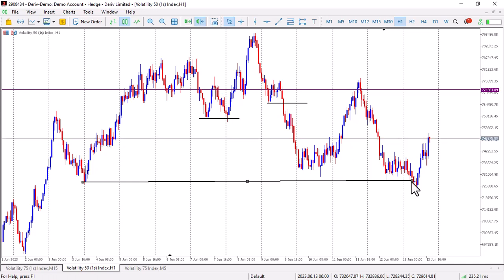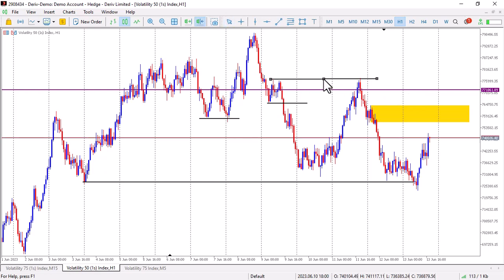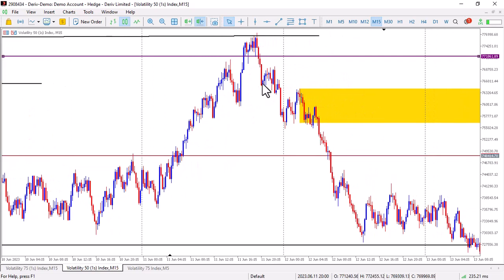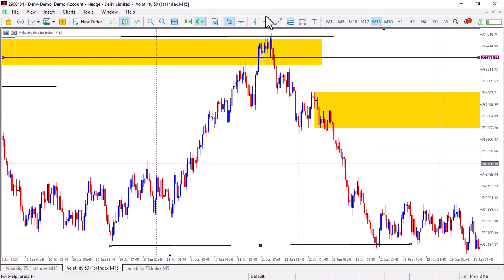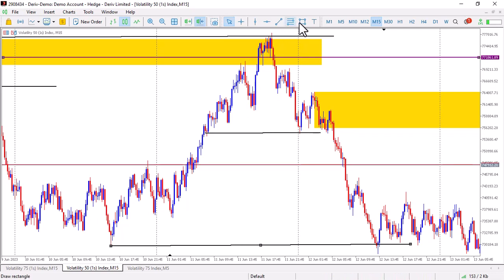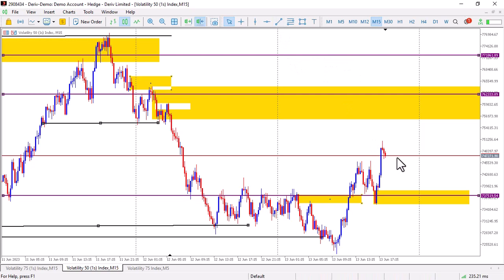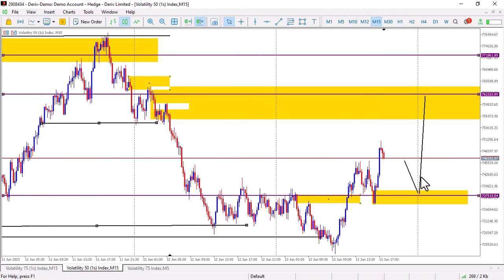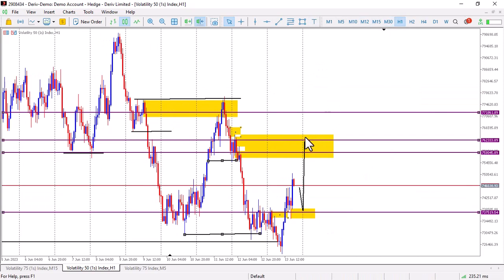Trade Volatility 50(1s) Like A BANK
We use concepts of structure, snd-order-blocks, mitigation, imbalance, fair value, voids, inefficiency, buy/sell models, Wyckoff, and others to determine our direction and potential trades for the next month/week/day/hour/etc. based on the type of trader you want to